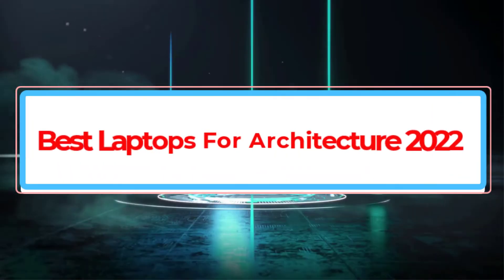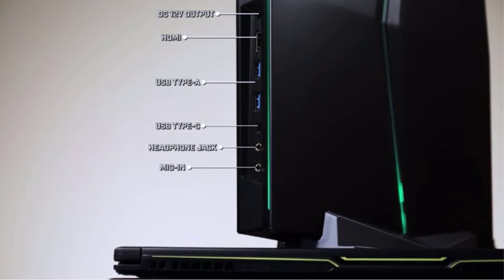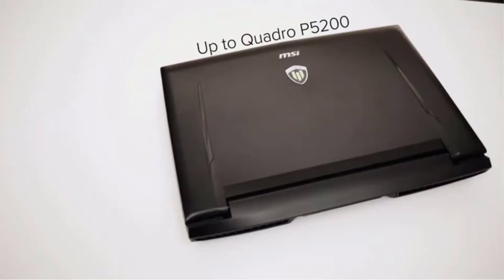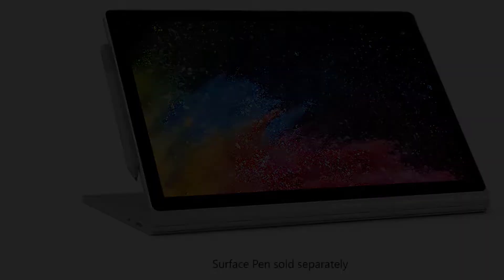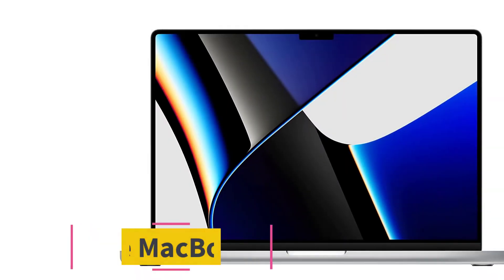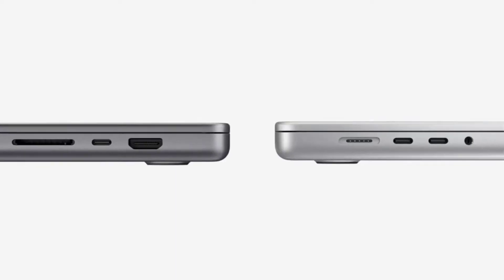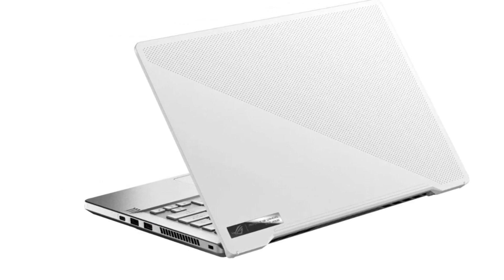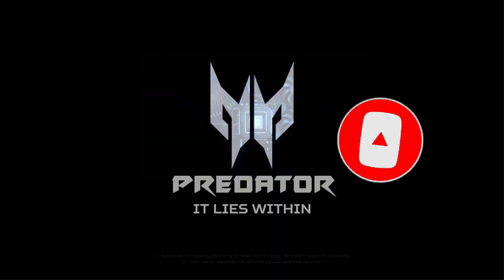✅ Best Laptops For Architecture 2024 | Top 4 Best Laptops For Architecture 2024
1. MSI WE63 8SJ-235.

2. Microsoft Surface Book 2.

3. Apple MacBook Pro.

4. Asus ROG Zephyrus.

Hey guys in this video we are going to be checking out the Best Laptops For Architecture 2022. You Can Buy Right Now. We made This List Based On Our Personal Opinion and hours of research & we have listed them based on the type of features and Price. We have Included options for every type of user so whether you are looking for the best budget.